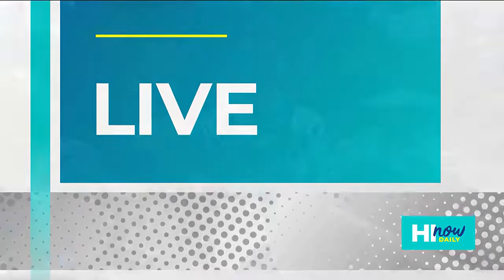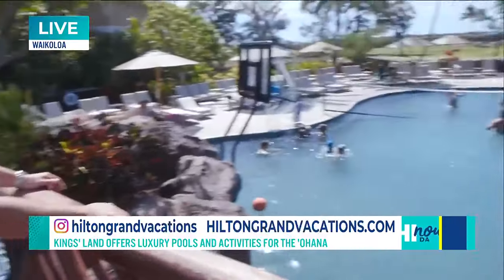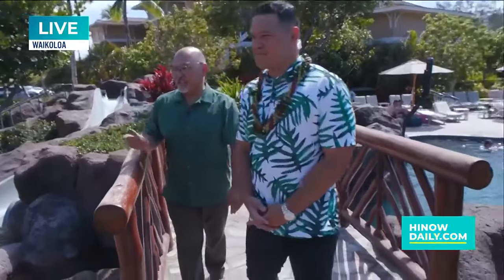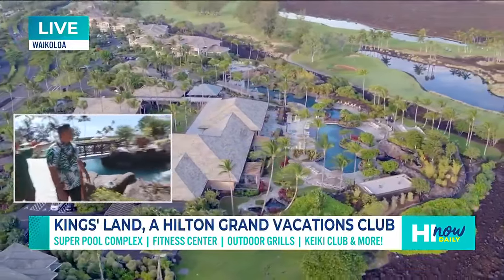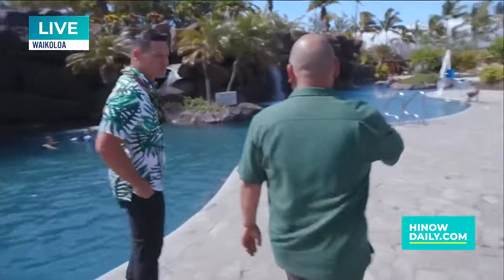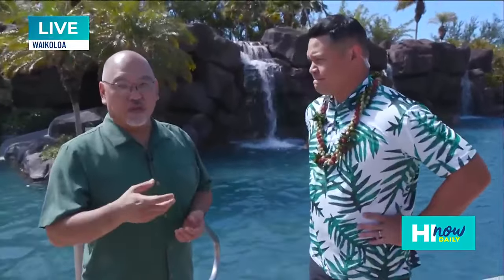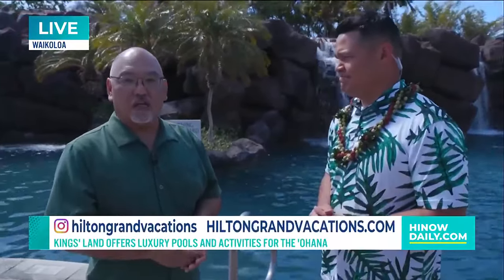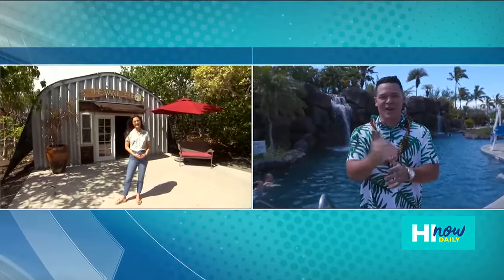Staycation opportunities at Hilton Grand Vacations in Waikoloa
HI Now host Kainoa Carlson is on Hawaii Island to share with us staycation opportunities at the Hilton Grand Vacations in Waikoloa!